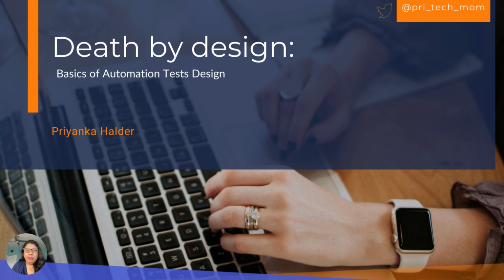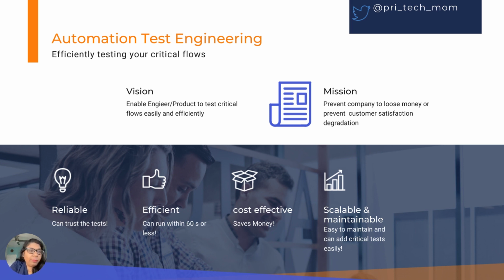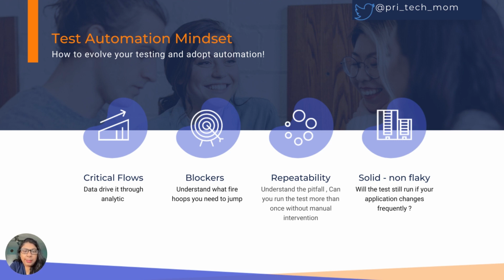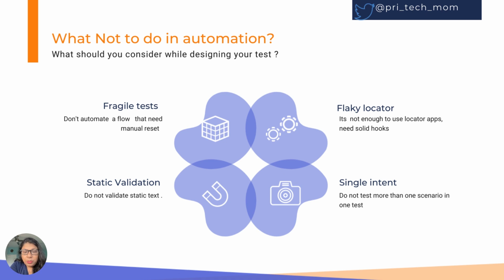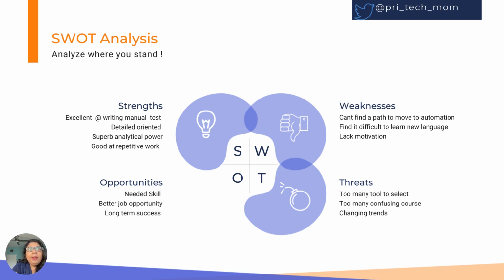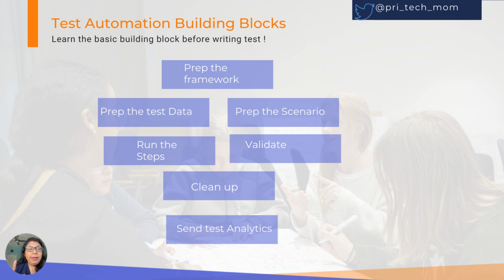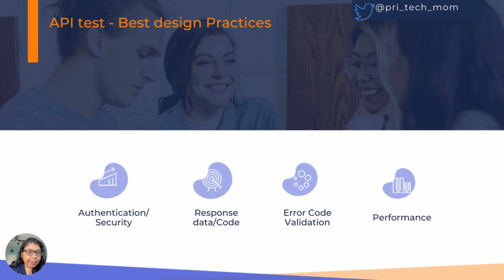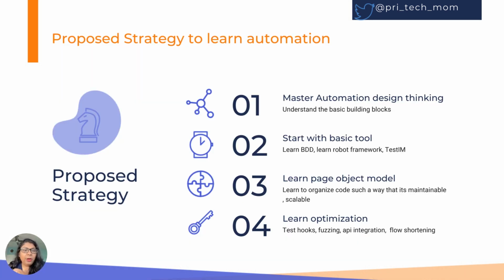Death by design - how to design automation test ?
test automation design basics for non automation tester.